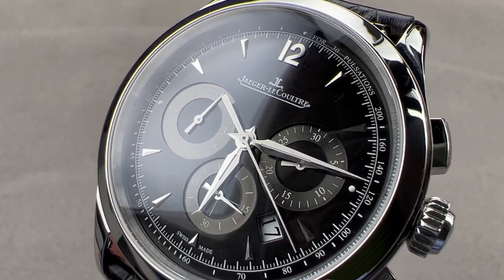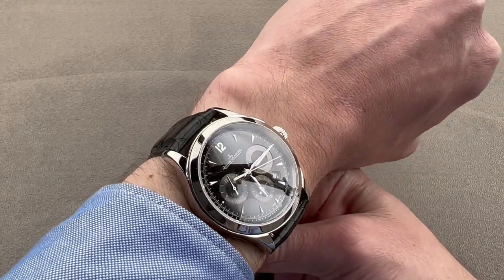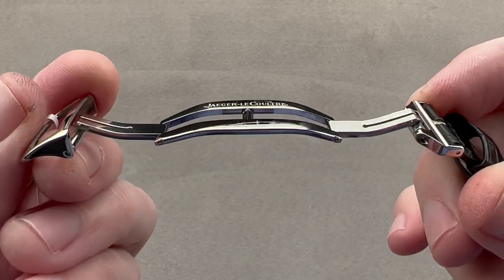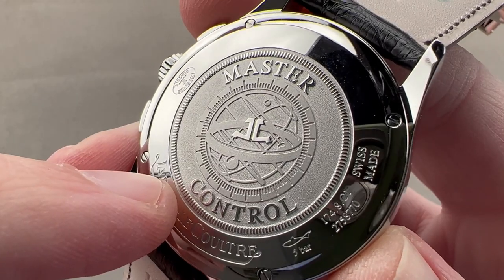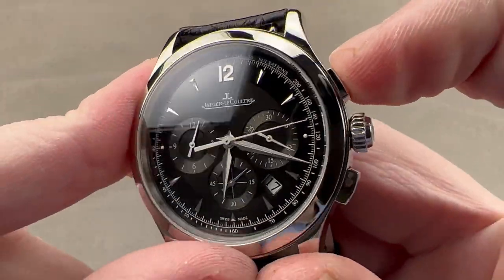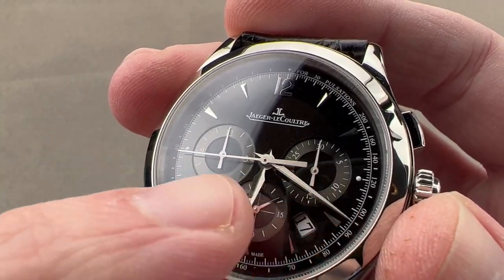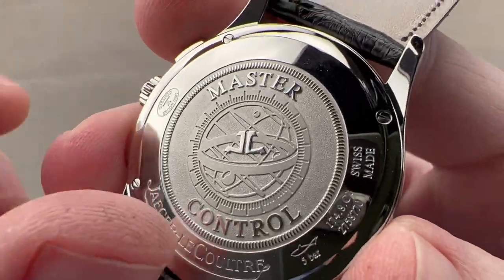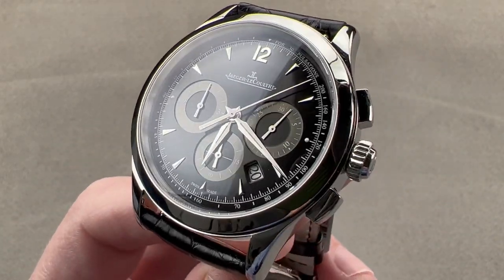Jaeger-LeCoultre Master Chronograph Q1538470 Jaeger-LeCoultre Watch Review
SKU: 4545463

The Jaeger-LeCoultre Master Chronograph Q1538470 is encased in 40mm of stainless steel surrounding a black dial on a black alligator strap. Features of this Jaeger-LeCoultre Master Chronograph include hours, minutes, small seconds, date, and chronograph.

For complete details, watch the full Jaeger-LeCoultre Master Chronograph review.